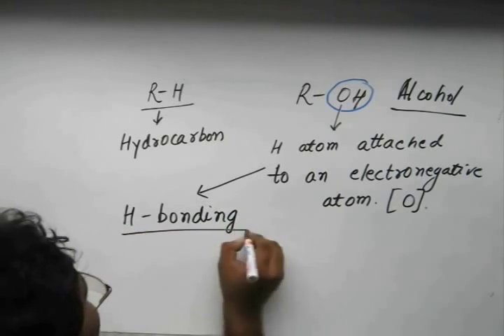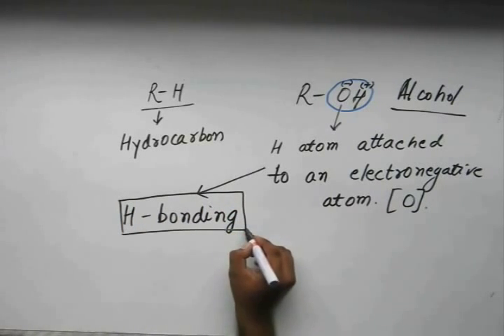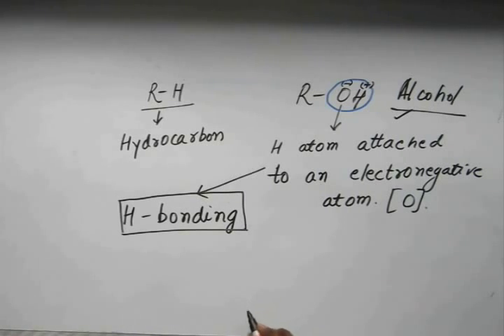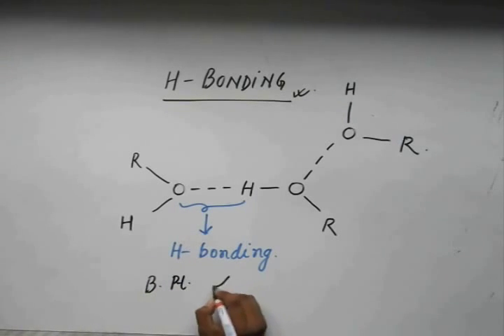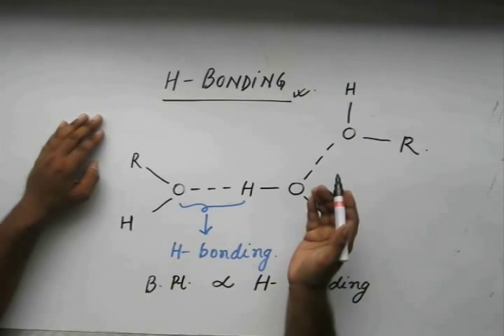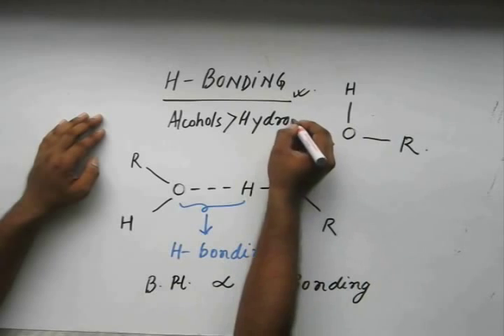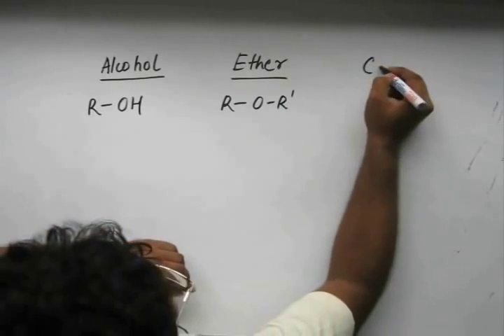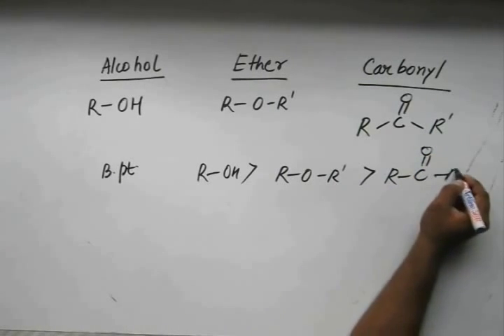Alcohols, Lecture 2, Organic Chemistry IIT JEE (Hydrogen Bonding, Dipole Moment, Boiling Point)